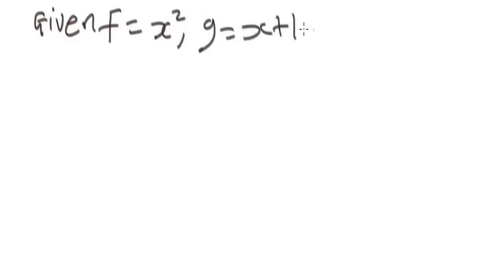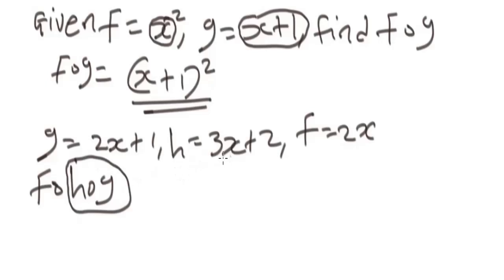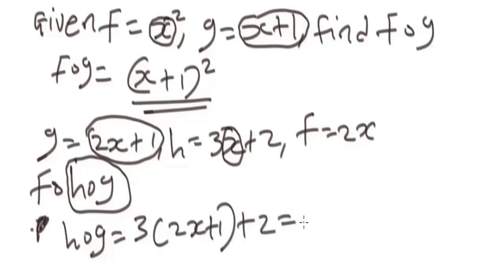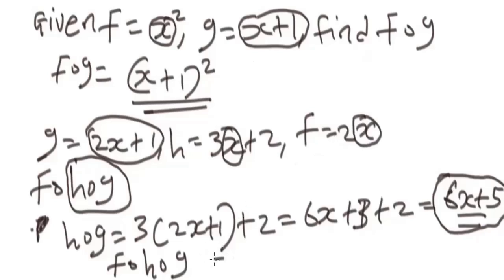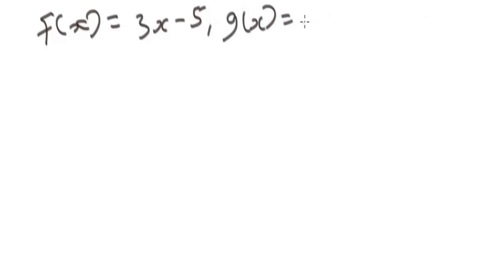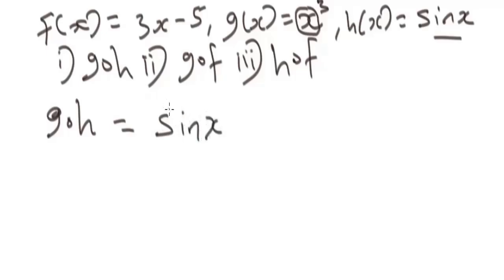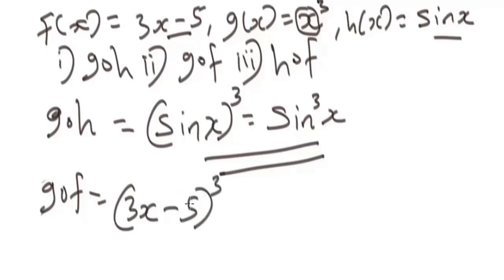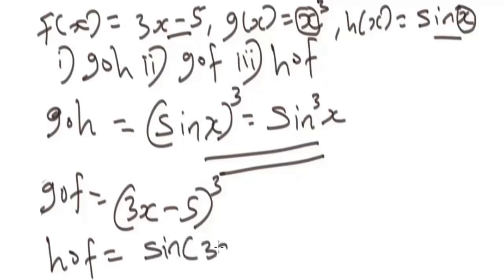COMPOSITE FUNCTION f(g(x)) ENGINEERING MATHEMATICS: Step by step.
In this video, I showed how you can find the composite function easily and fast in engineering mathematics.

Composition of function is under functions and relations topic in engineering mathematics under calculus 1.

This video is a definite guide to finding composite function in engineering mathematics under functions and relations in calculus 1.

How to find the composite functions

Composite function engineering mathematics

Calculus 1

Engineering mathematics